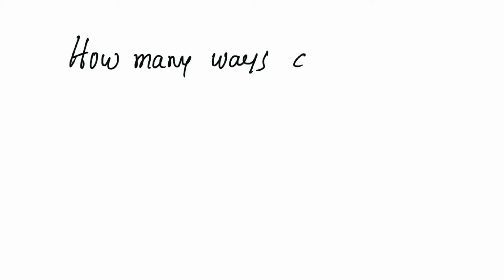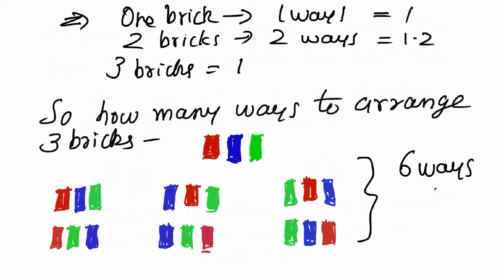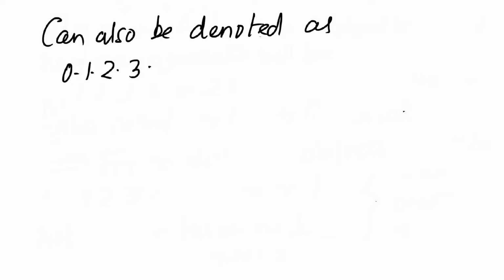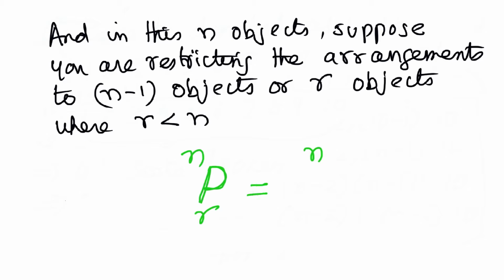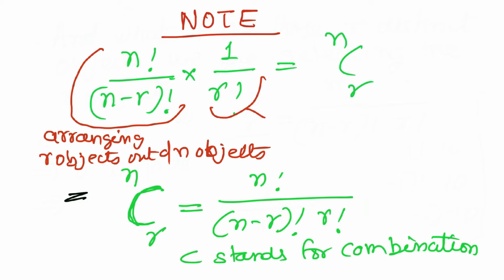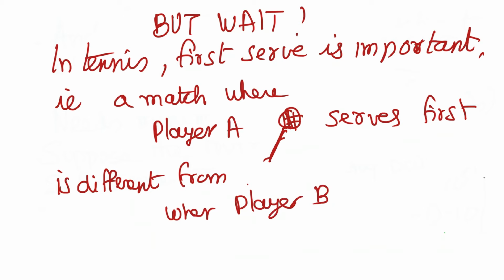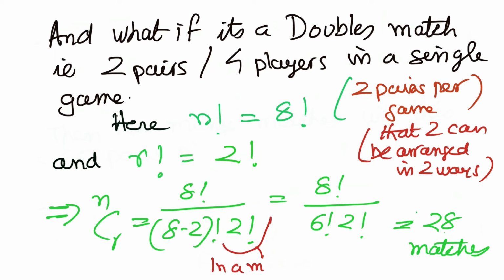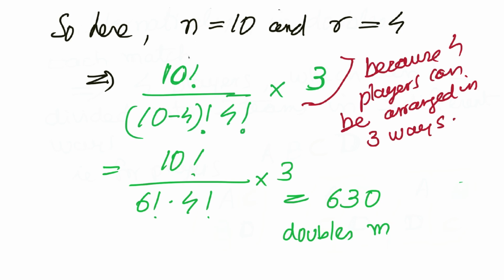30 tips you shouldn't miss in Permutations and Combinations.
Permutations and Combinations is one of the most important as well as tricky topics in any Mathematics competitions . Here we present 30 tips / tricks no student should forget or miss when taking a Math competition involving Permutations and Combinations . Each video describes an interesting day to day or practical application involving Permutations and Combinations , which has a high probability of being asked in Math Competitive Exams . The topic of the first video is Singles and Doubles Tennis tournaments. Useful for students appearing for International and National Mathematics Olympiads , IIT JEE Advanced and Mains Mathematics Papers , Indian NTSE exam , Indian CBSE and ICSE 12th grade board exams and International IB A level Math Exams.